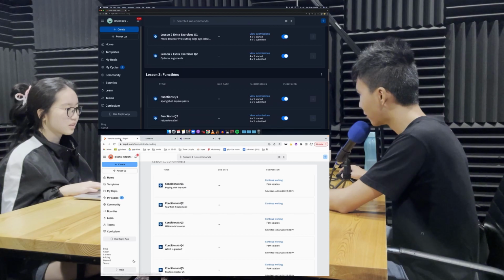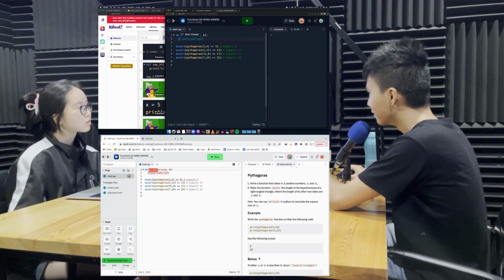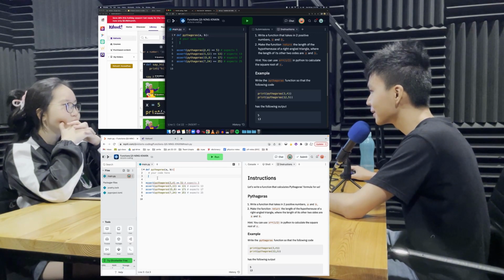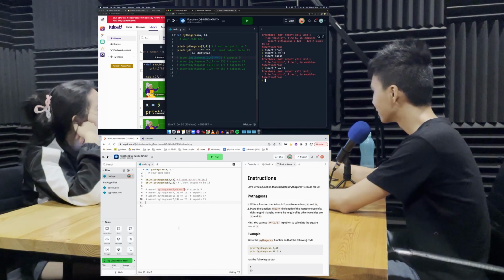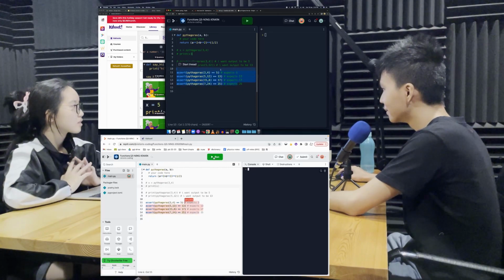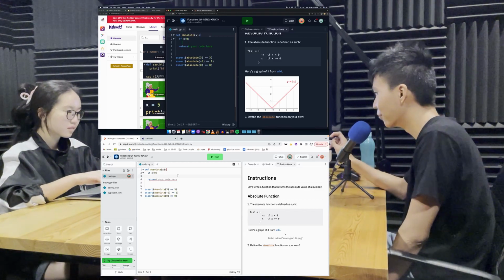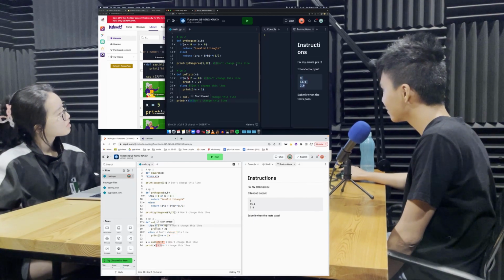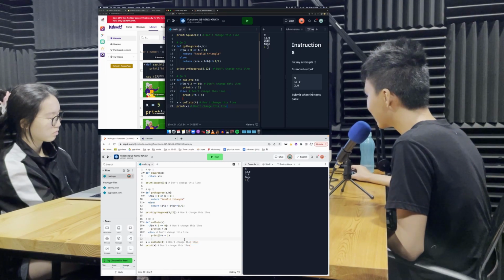(13) Python Podcast Lesson 3: Functions Replit Exercises